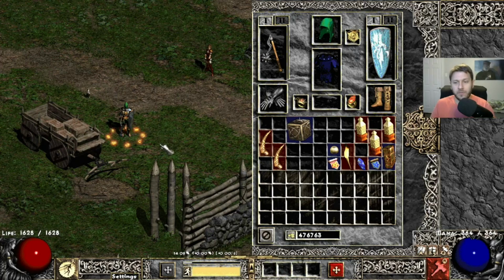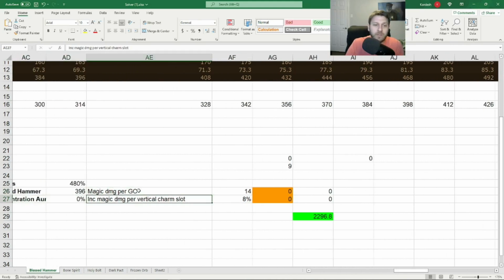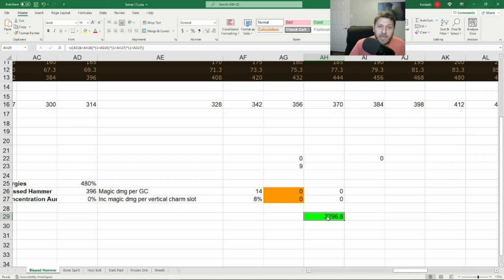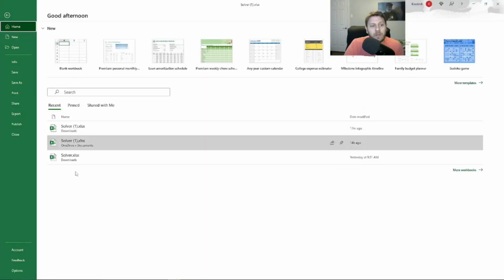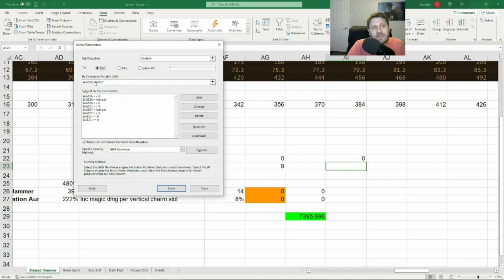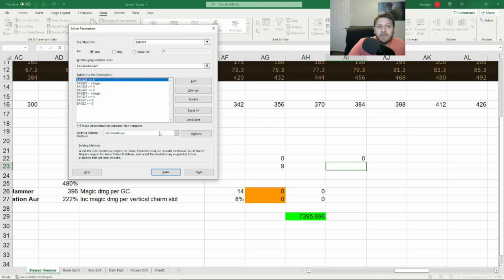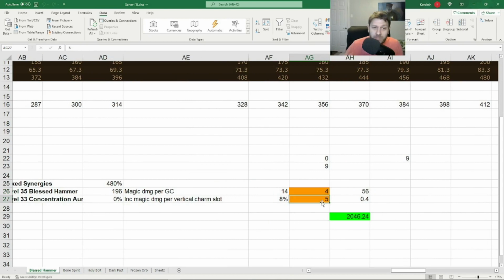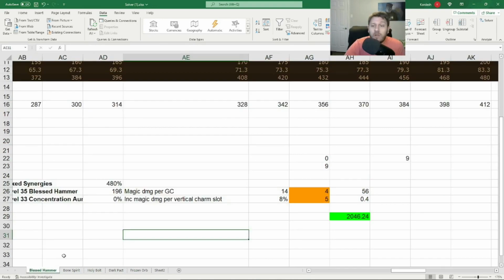Are % DMG Large Charms Worth Using?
00:00 Intro
00:15 Explanation
10:30 Outro